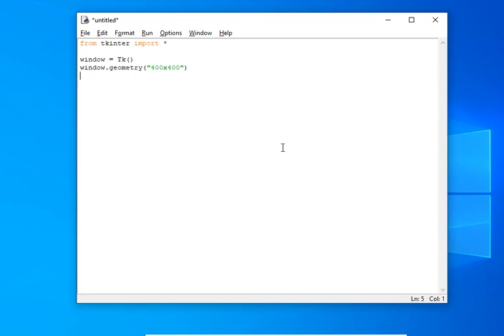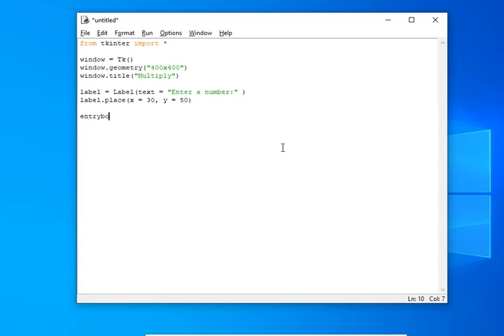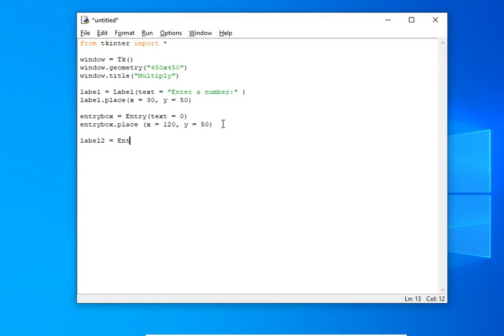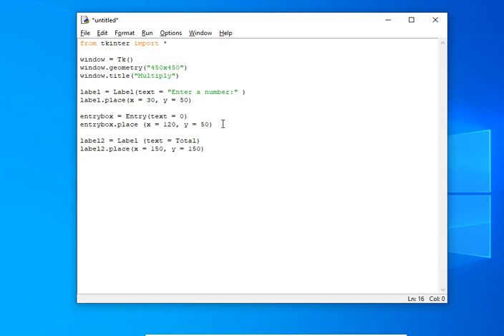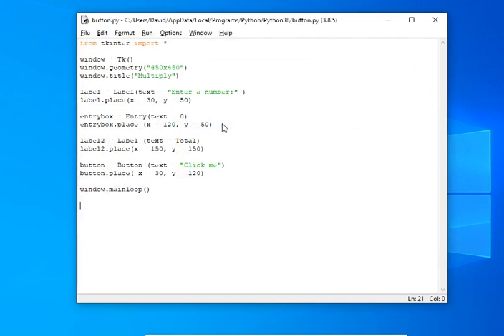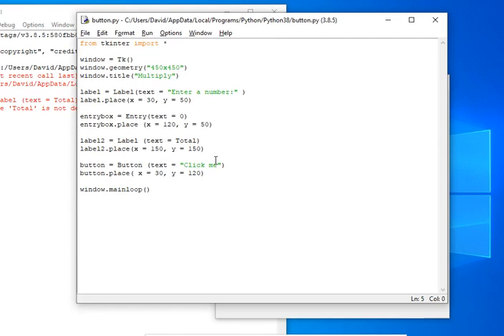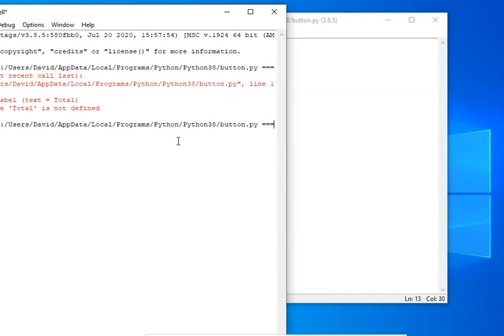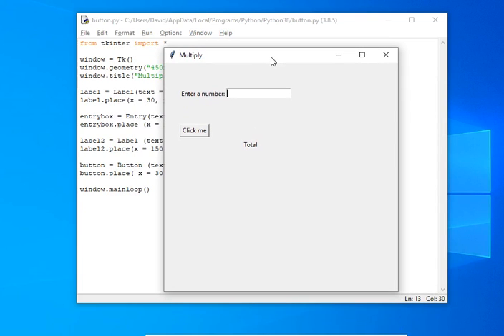2. Adding a button to Tkinter.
How to add a button into a tkinter window.